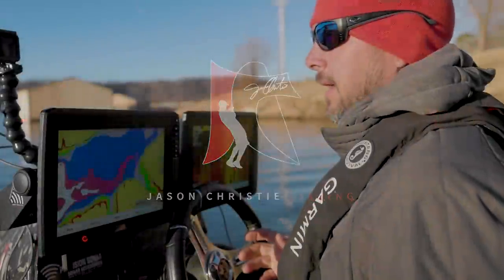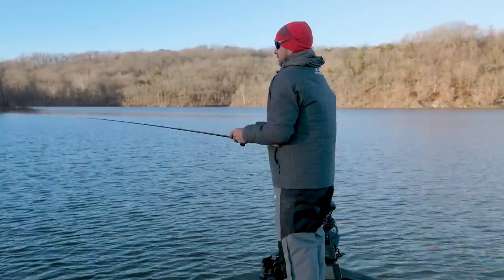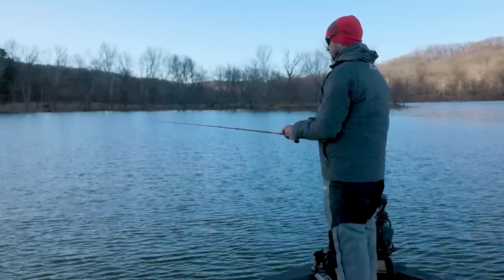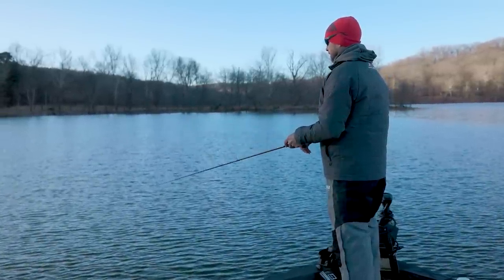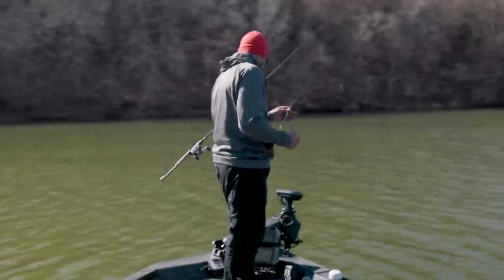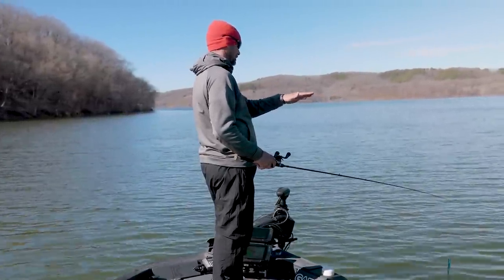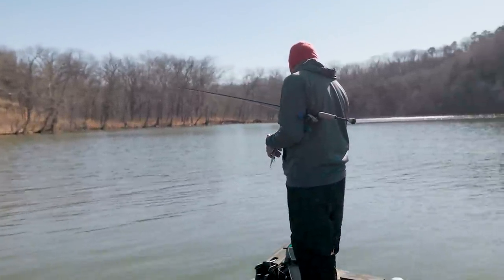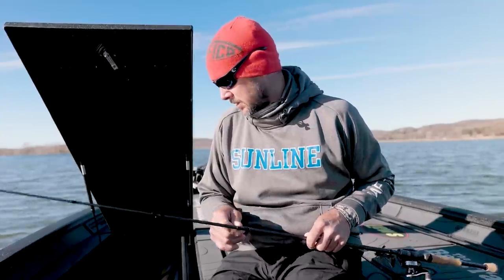WINTER Bass Fishing in 39 DEGREE Water! 🥶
WINTER Bass Fishing in 39 DEGREE Water! 🥶 – Winter fishing can be tough, bass fishing grass lakes in 30 degree water temps makes it even harder. In this video, I show you things I look for and how to breakdown a lake you haven't been to in the winter time.

Lew's HyperMag
Lindy Snaps

Videography & Edit by Creating Outdoors